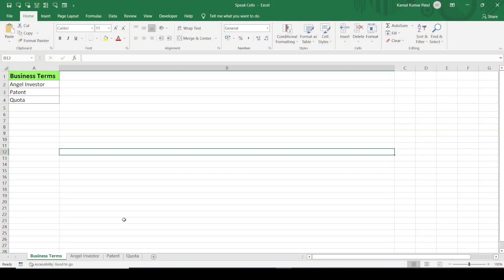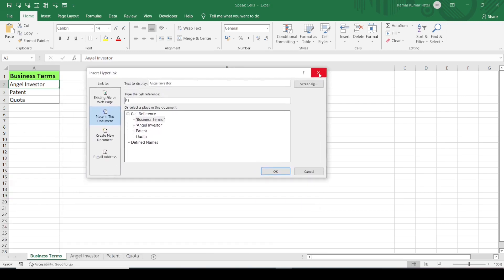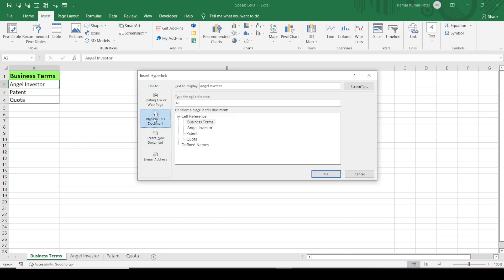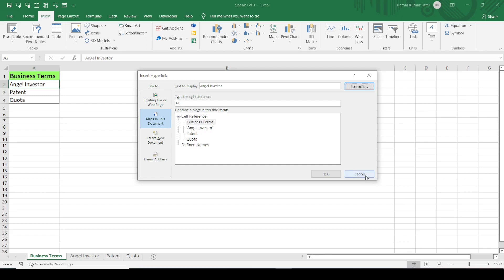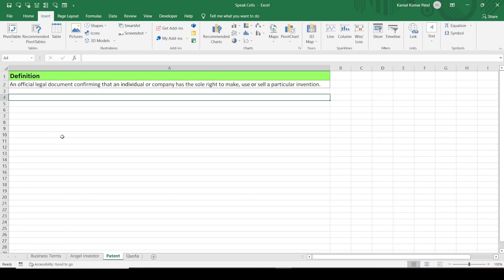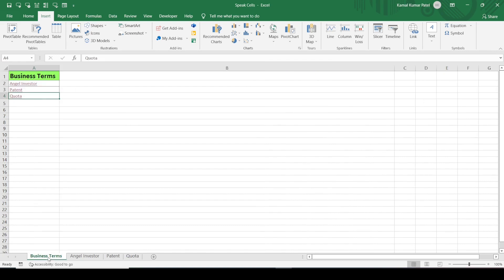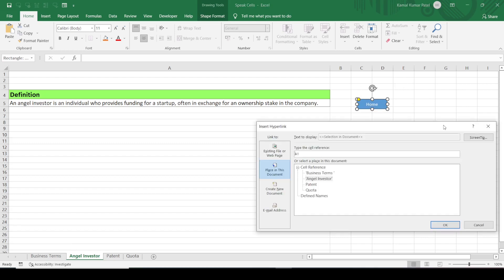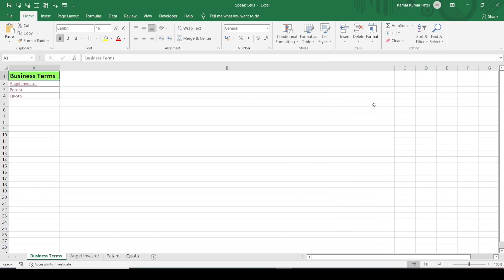Hyperlink to another Sheet in Excel | Use of Buttons in Excel | Kamal Kumar Patel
In this video we will learn how to navigate to another Sheet in a Workbook using Hyperlink.

- Hyperlinks in Excel
- Hyperlinks to Sheets
- Excel Hyperlinks
- Excel Button
- Hyperlink on Button
- Click on Button